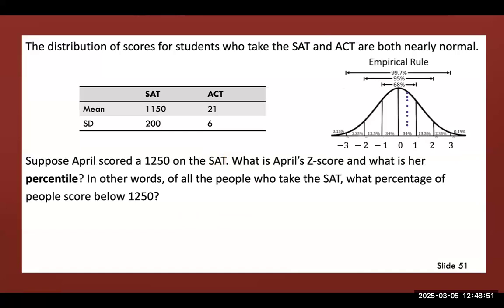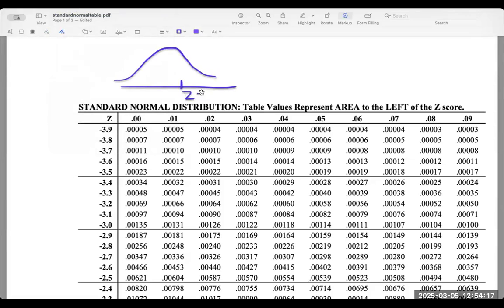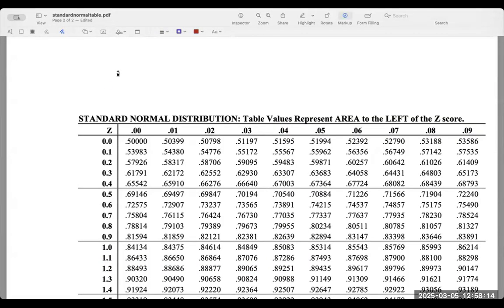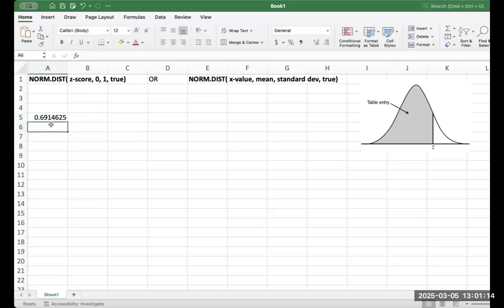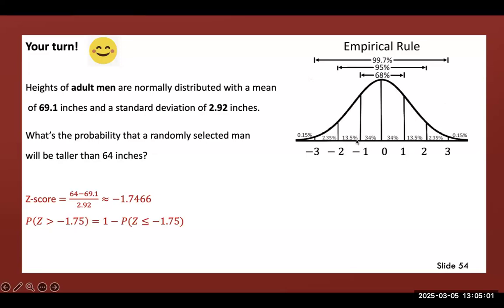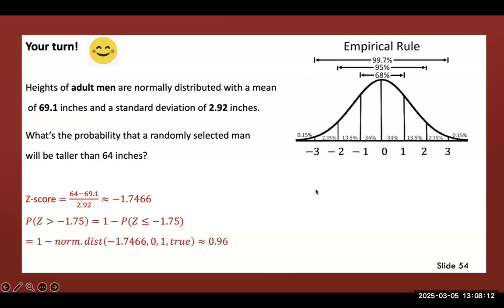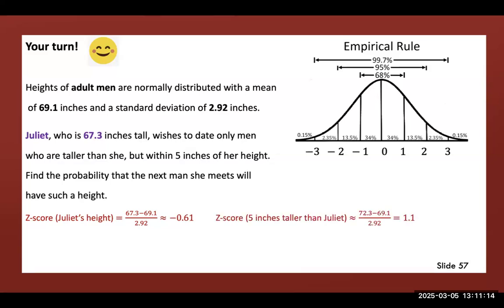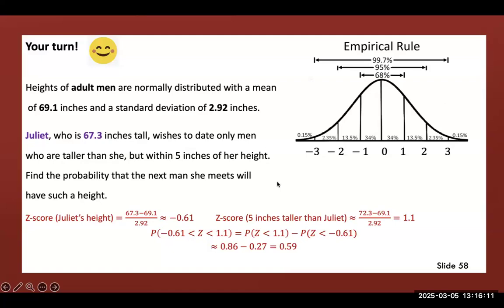Normal Distribution & Z-Table/Excel